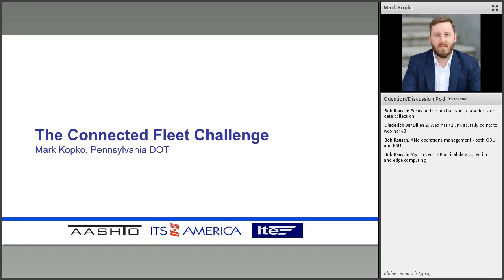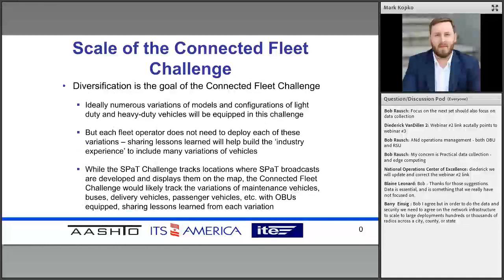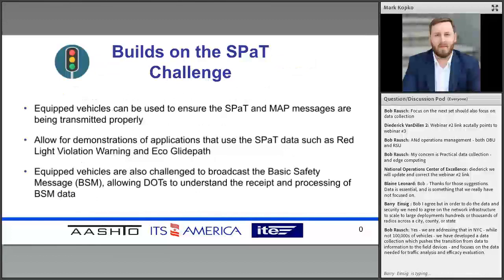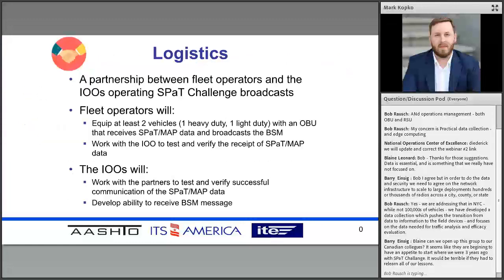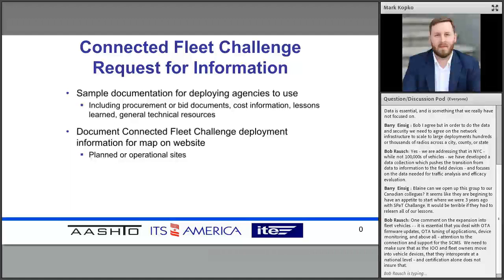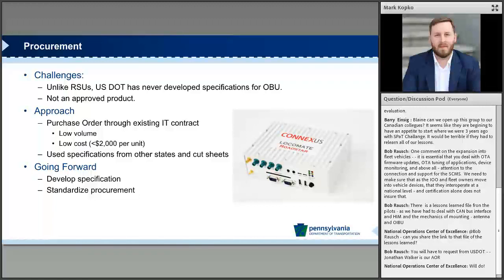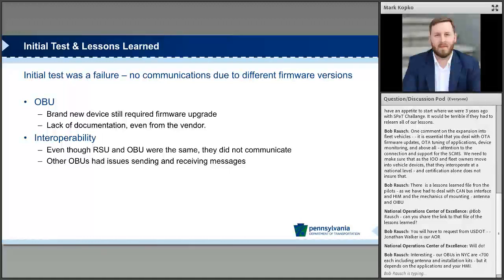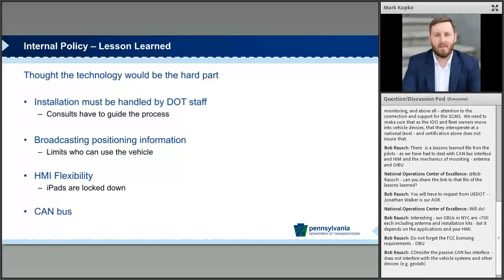Webinar Connected Fleet Challenge Webinar #1 presentation by MARK KOPKO